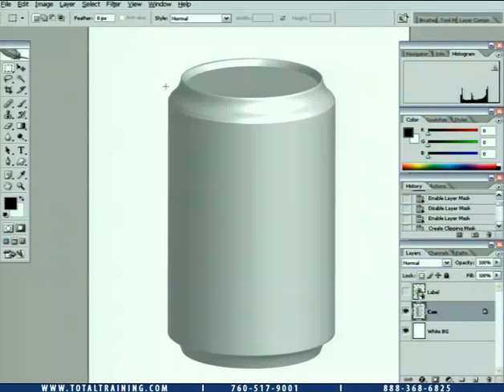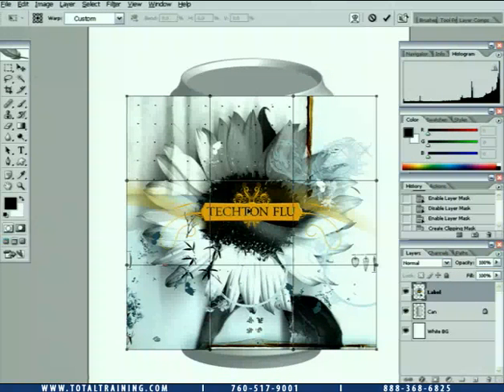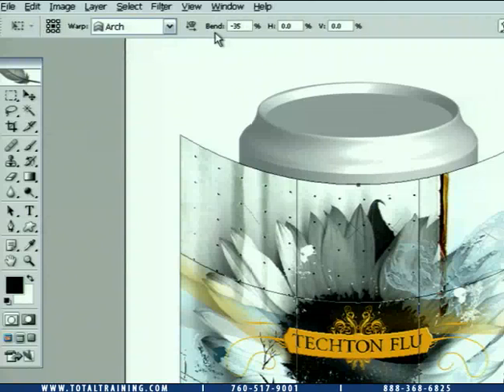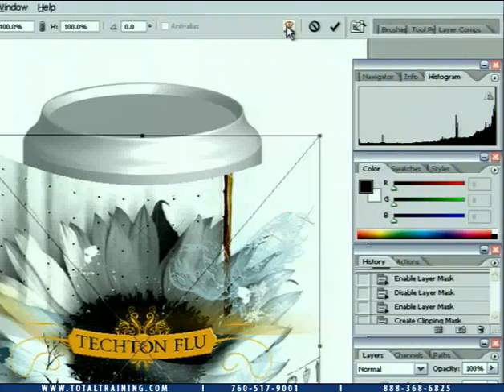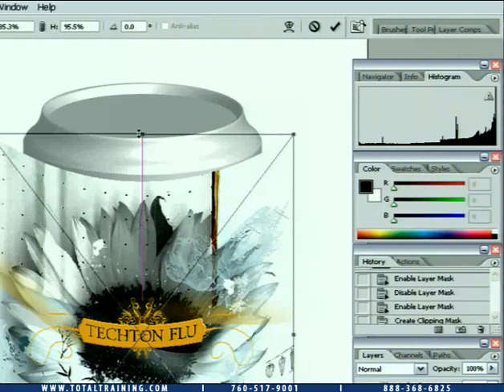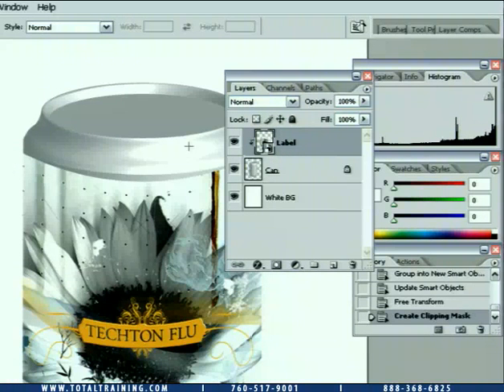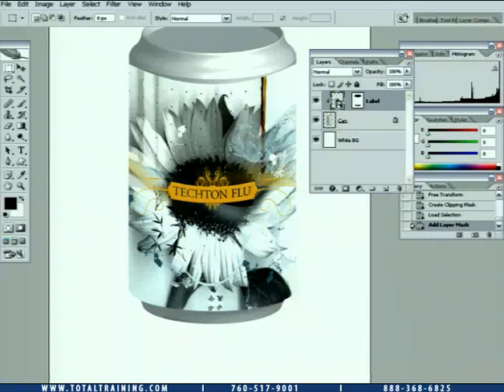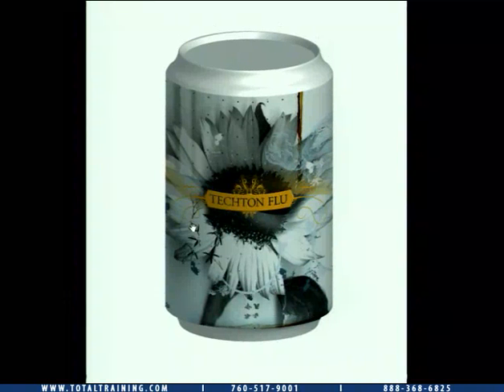image_warp دروس الفوتوشوب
درس أجنبى